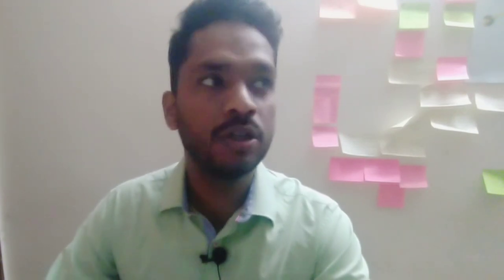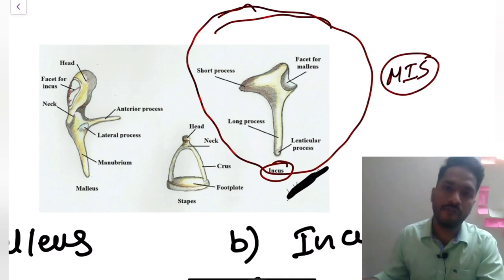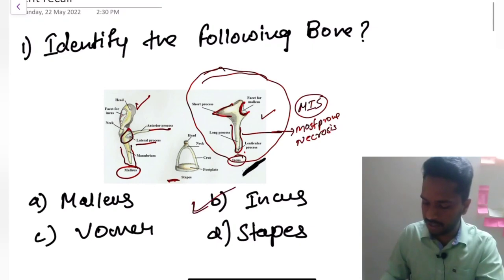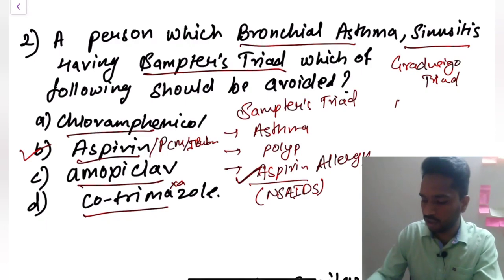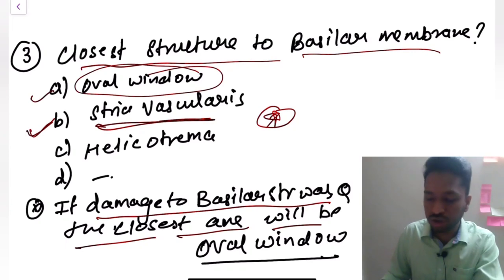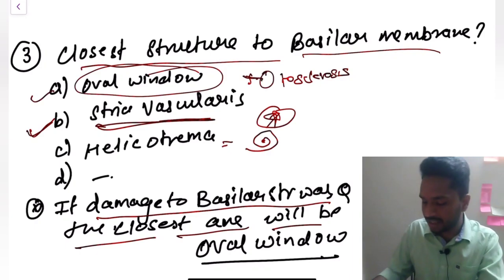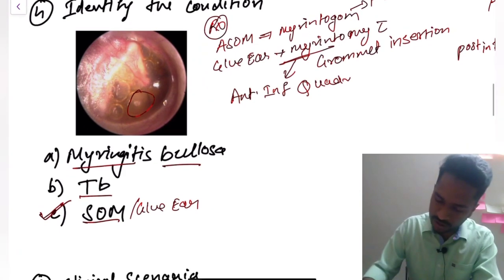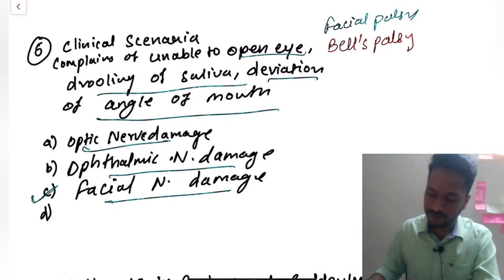NEETPG2022 ENT RECALL | fmge ent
This video is totally based on recall correct questions and answer may vary.
recall ent neetpg 2022